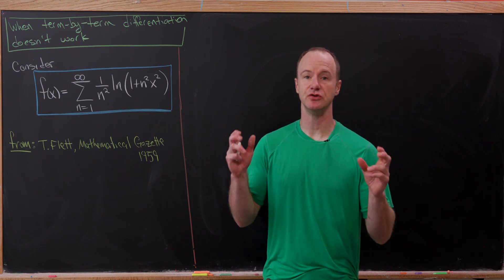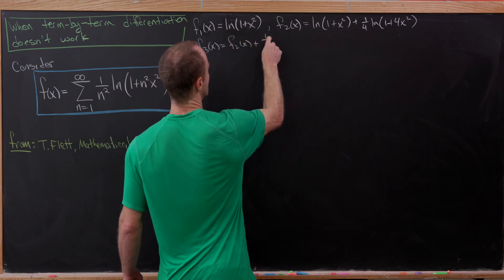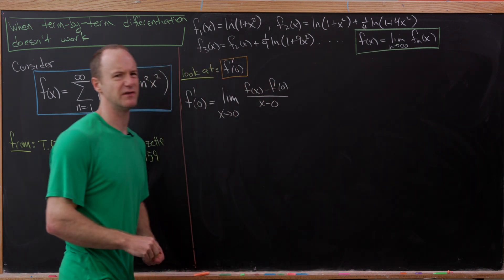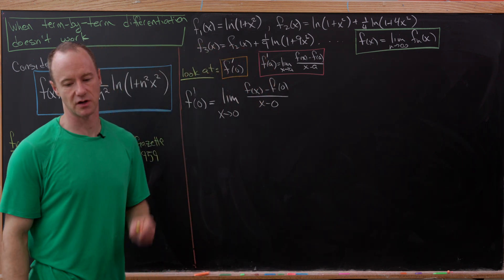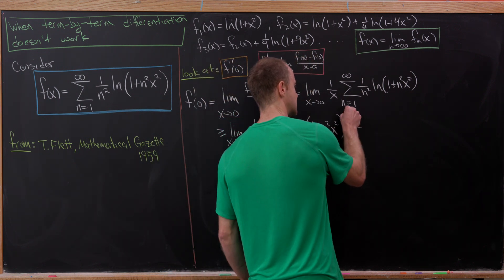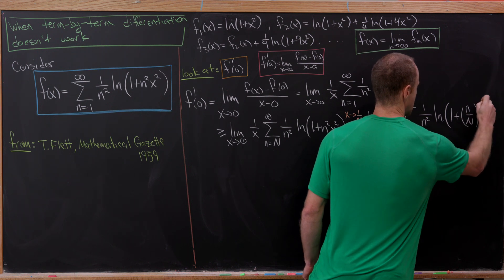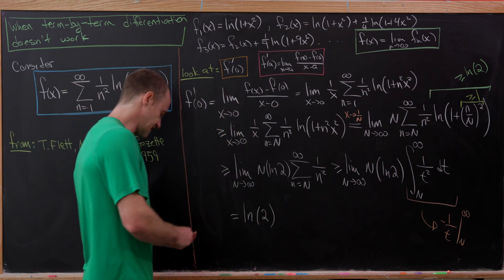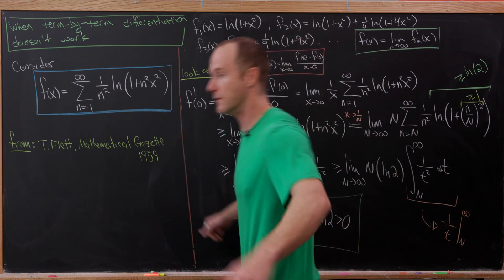When term-by-term differentiation is illegal.